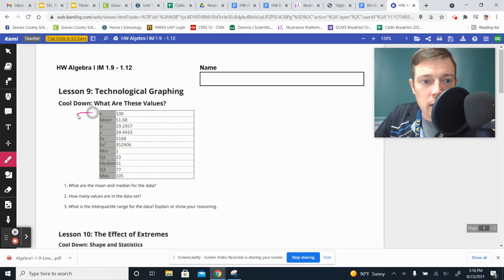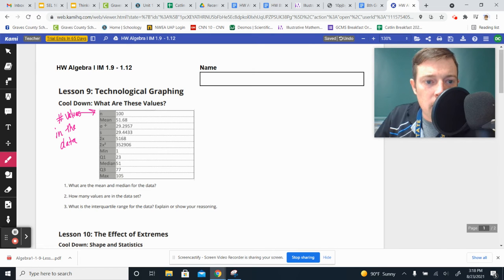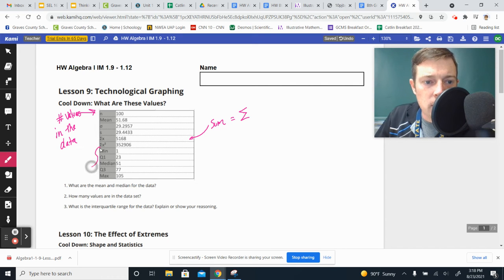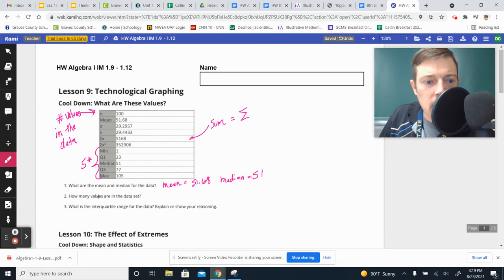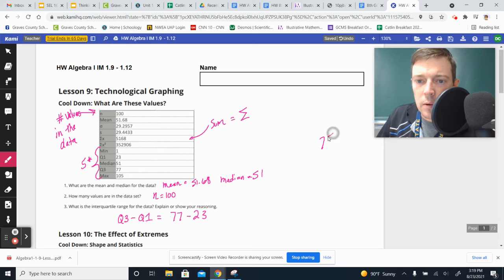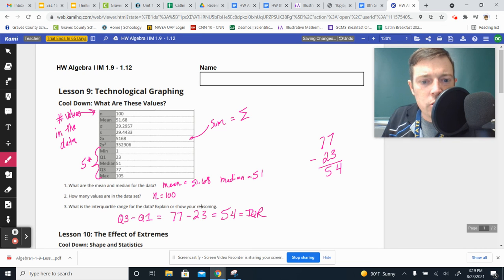Algebra I IM Cool Down 1.9